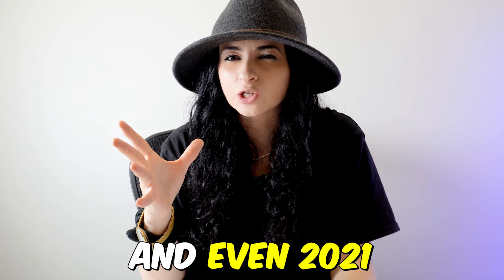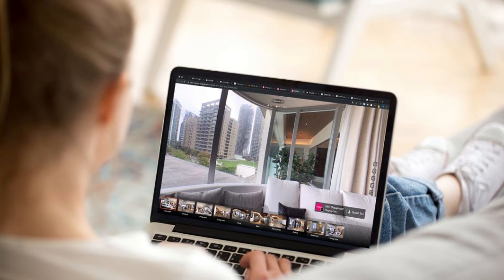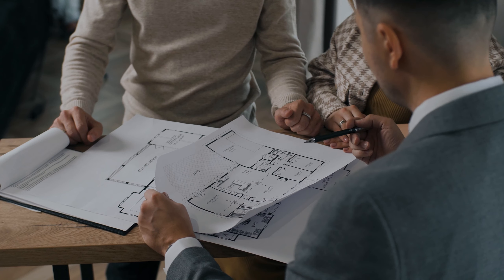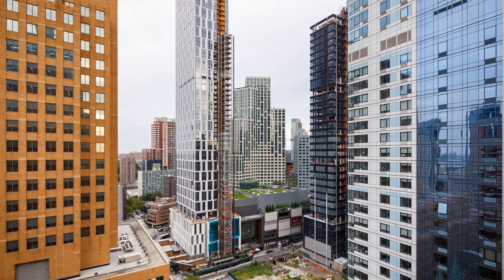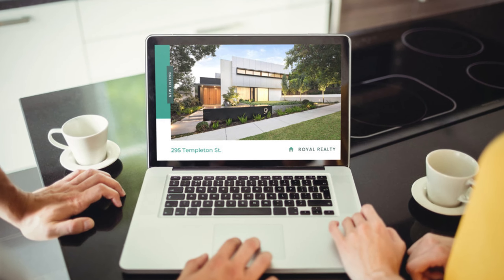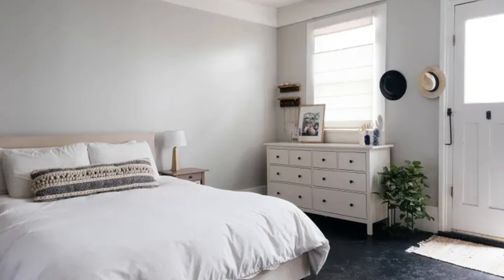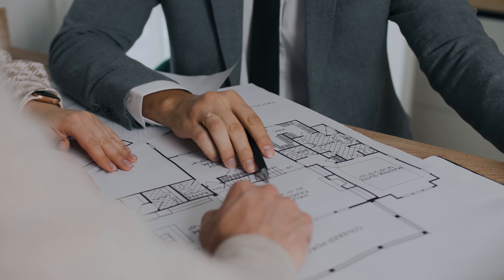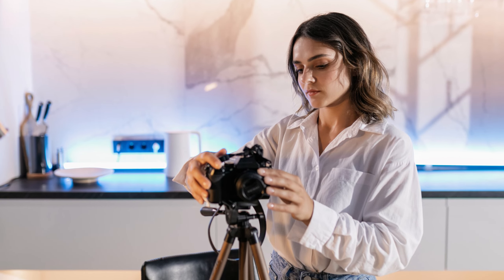How Covid affected selling a home in Westchester County forever...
In this video, we'll tell you the story of how Covid impacted our home sale in Westchester County and how it has forever changed our lives.

We'll share with you the details of our home sale, including the impact of Covid on the sale and the lasting effects it has had on our lives. If you're thinking about selling your home or are affected by Covid in some way, this video is for you!

My name is Lauren Alexa Casey and I’m the Founder of The Casey Team, a residential real estate team here.

Thanks for stopping by one of my channels!